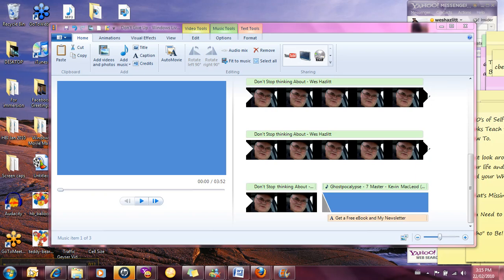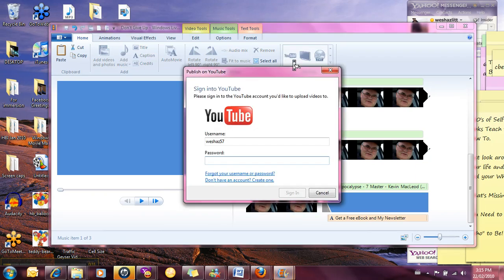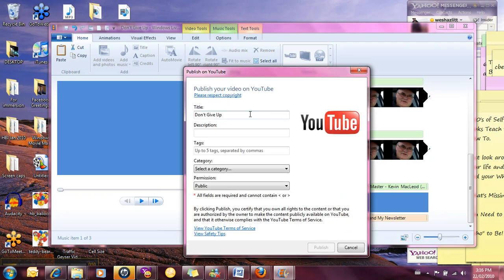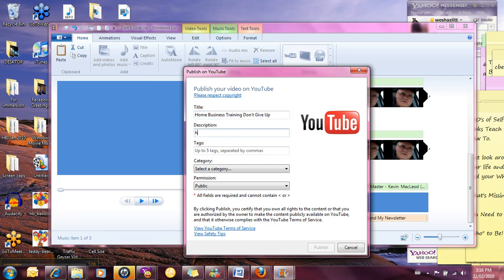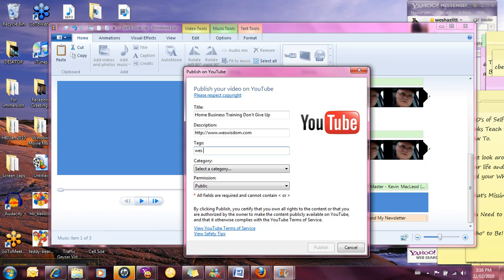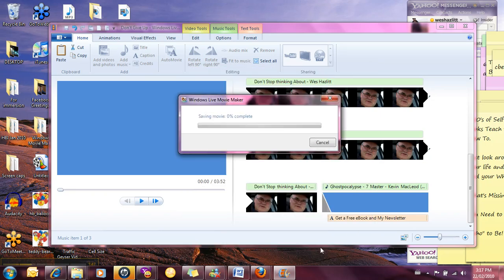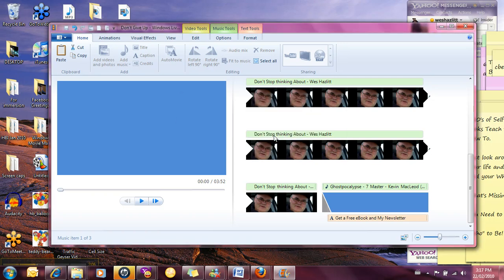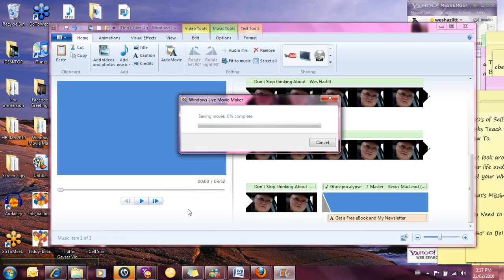How To Publish Windows Live Movie Maker Videos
http;// Pt 2 of a series I did for a Home Business Training Study Group I conducted explaining how to create Quick Little videos in Windows Movie Maker without using a video cam

Microsoft  windows  movie  maker  live  gallery  video  editing  WLMM  how  to  demo  help  adding  title  captions , video marketing, wes hazlitt, wesley hazlitt, home business marketing, home business training, home business trainer